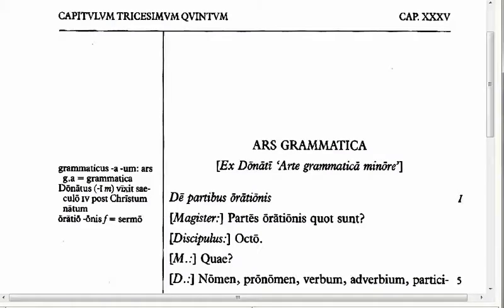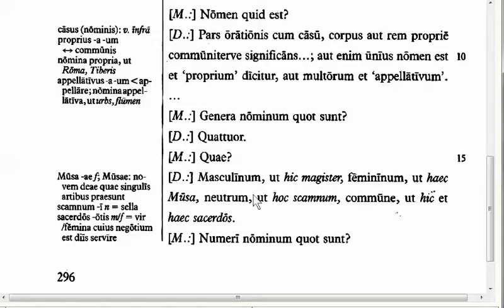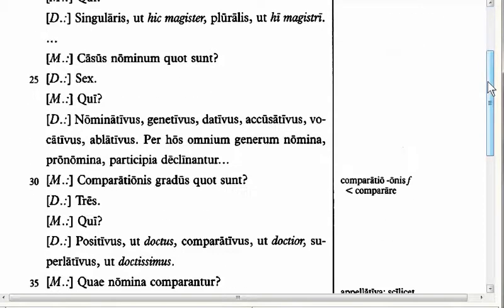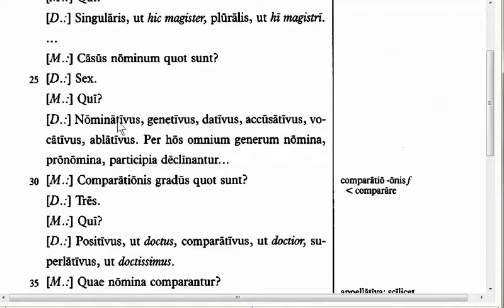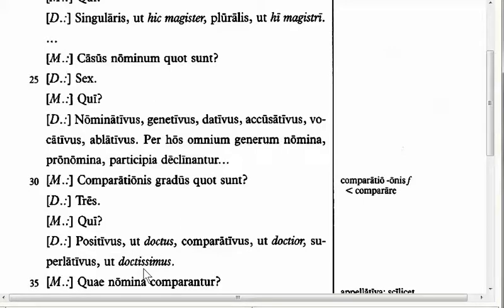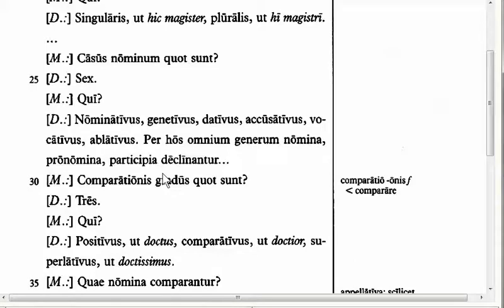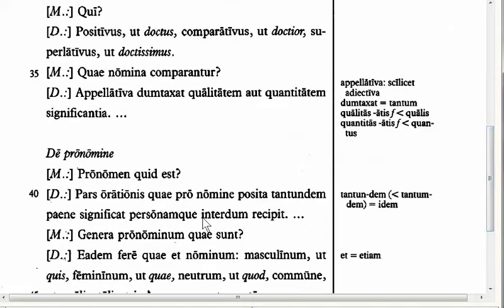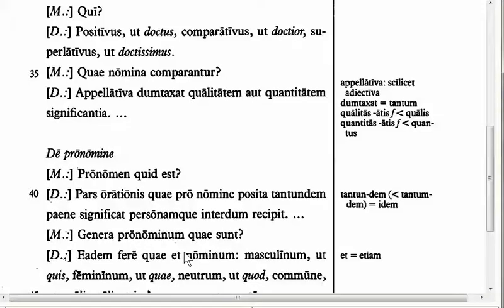LINGVA - CHAPTER 35 - PENSVM D